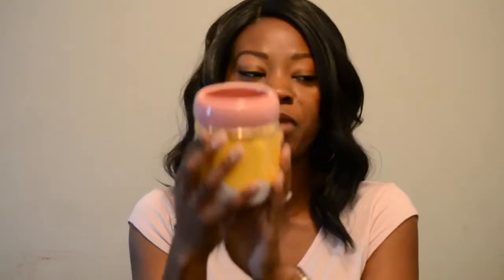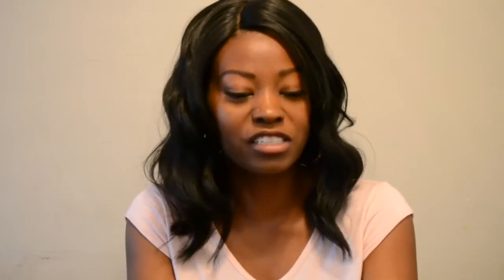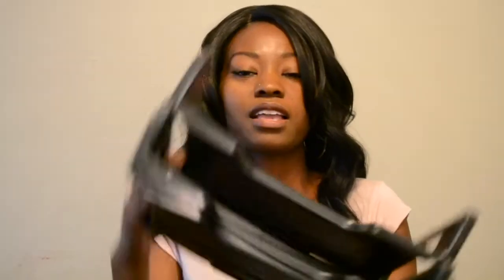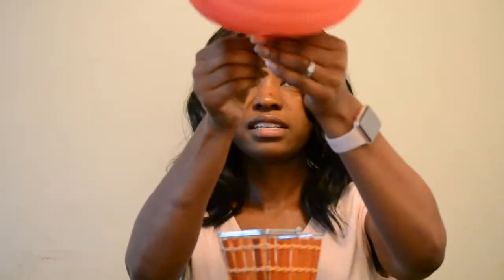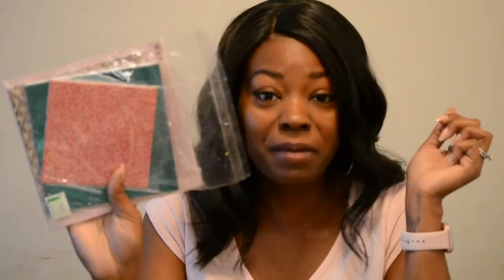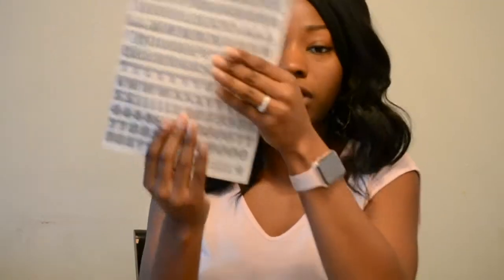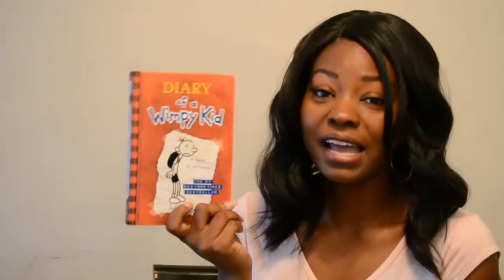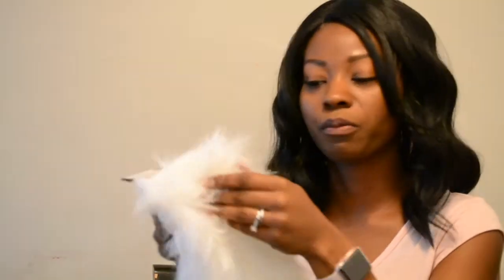Classroom Haul Pt. 2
This is part 2 of "FUN DIY and Classroom Haul". I share all the goodies I found at garage sales this week! Make sure you are following me on Instagram. That is where I post everything first. :D

NEW TpT FREEBIES UPLOADED THIS WEEK! (week of June 18th, 2017)

New Blog Post "Sixth Grade From a Sixth Grader's Point of View